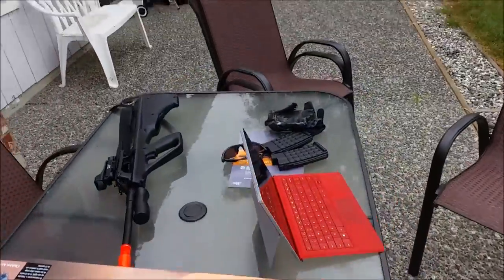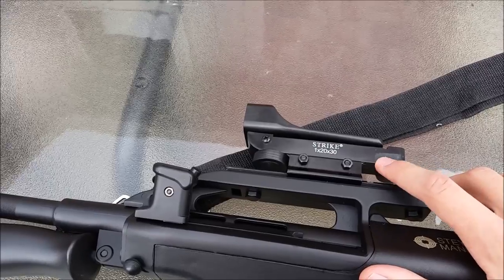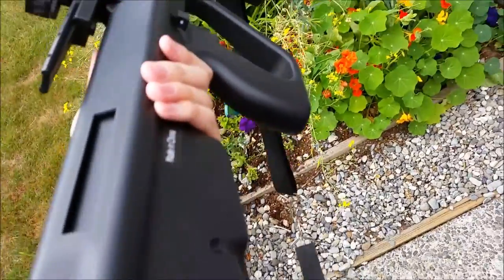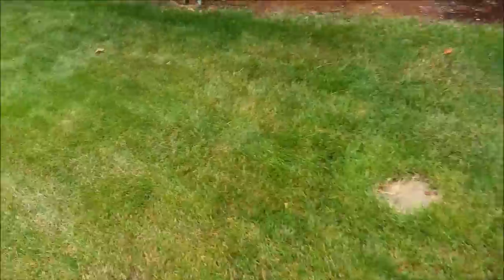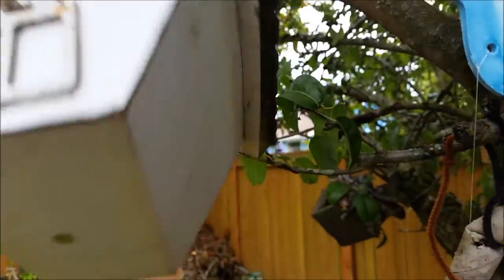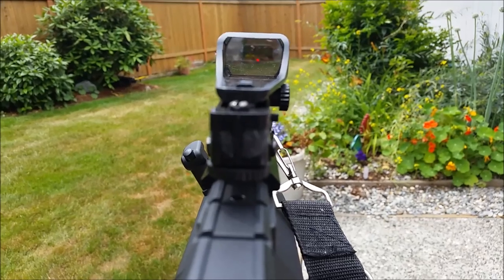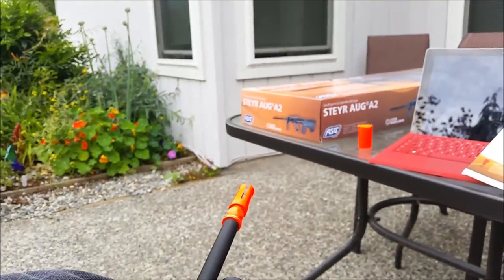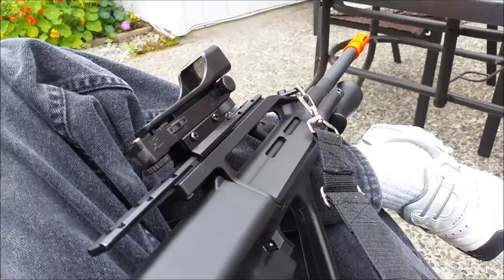Steyr Aug A2 AEG - DiscoveryLine - Metal Gearbox V3 - Polymer Exterior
This is a review & analysis of the Discovery Line/Action Sport Games Steyr Aug A2. I'll be firing 6mm 0.20g bio-degradable bbs. Bought off of Airrattle.com.

Airrattle weapon (The one I bought for a few bucks less)

An extra magazine for that gun (Airrattle, again)

Note: This is a HIGH-CAPACITY MAGAZINE that holds 330 rounds

In case any of the two websites I've linked have items that are not in stock, I've provided links to both. This is the exact same gun for the exact same list price. Same gearbox and all, and the complaint about the foregrip was mentioned in the comments sections of BOTH websites. Same specs. Still, if you're looking to save a few bucks, the airrattle gun is (currently) $ 99 instead of $ 104.95. So, it       merely depends on whether or not you're in a hurry, really.

I'm sure you'll have no trouble finding ammunition for yourselves. Although, it's HIGHLY recommended you only use a bare-minimum weight of 0.20g for your BBs (6mm). It can go higher, just see the descriptions on both the major websites for the rifle I've provided.

Thank you! A review (of my review) would be much-appreciated. Tell me whether my voice is annoying, or anything. I'm just curious if my voice is good enough to do more stuff like gameplay videos or discussions.

And, my God, the Samsung Galaxy S5 has a terrific camera. Used that to capture all of this in 1080p @ 30fps. It can go up to 60, but, I didn't think it was quite necessary for this review. I didn't want to sit there waiting for everything to compile for hours-upon-hours. Processing was already gruesome enough for 1080p alone! And, ugh! Uploading!

Volbeat: Ecotone

X-Tremixed! - Crushed (Garam Remix)